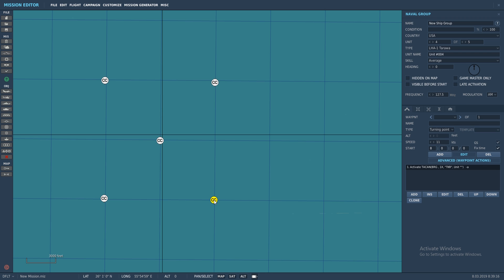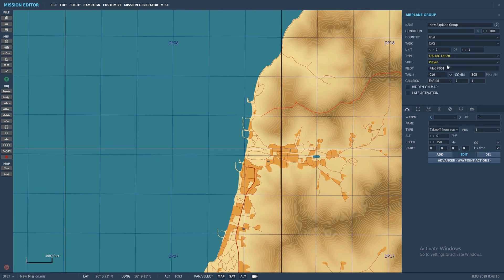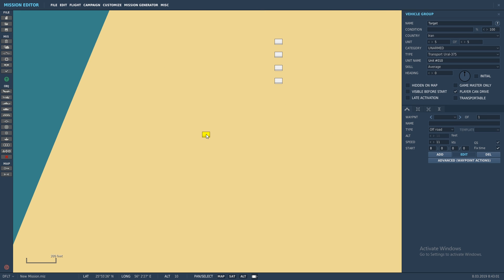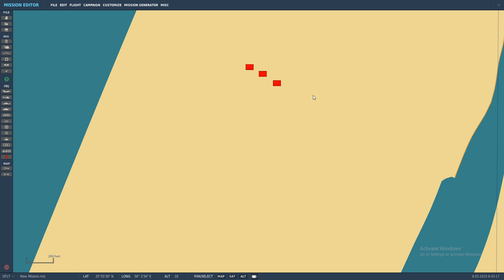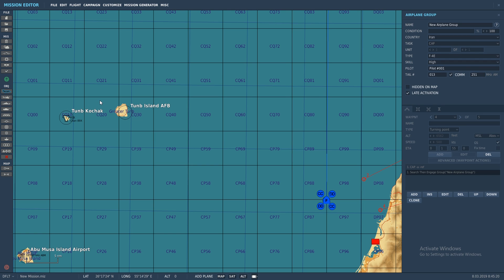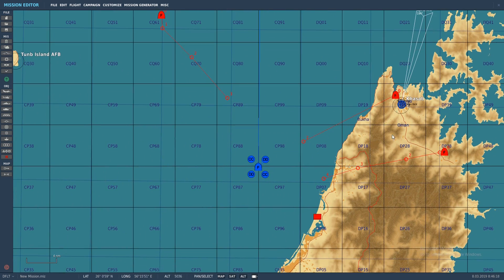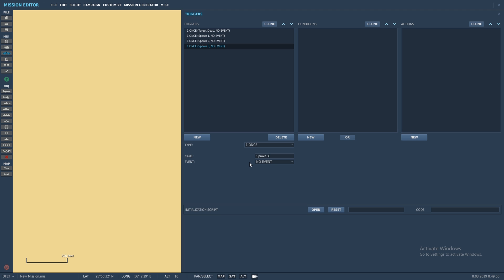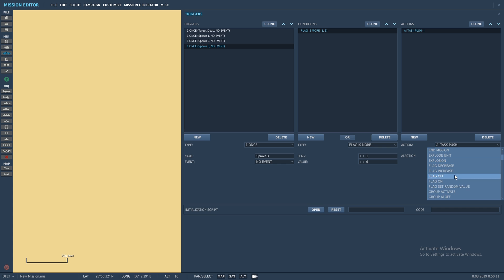DCS Mission Editor: Random Enemy Spawns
A method for setting up random group spawns to make missions a bit more random